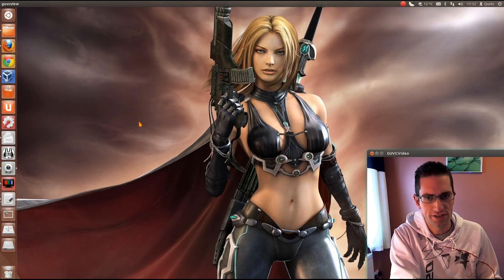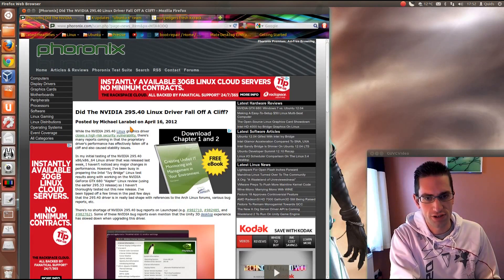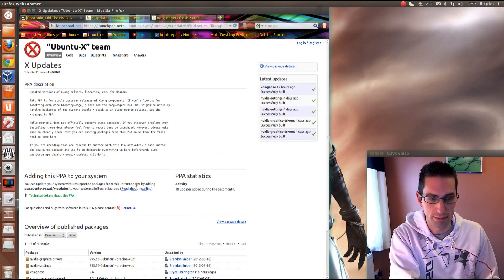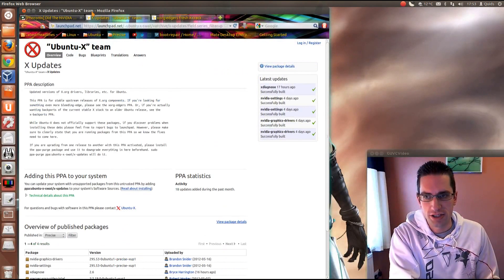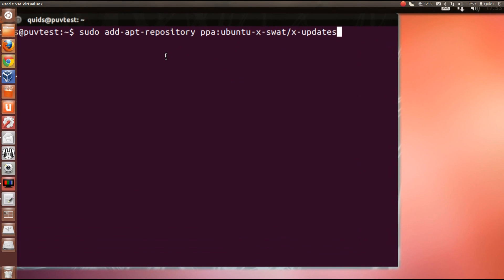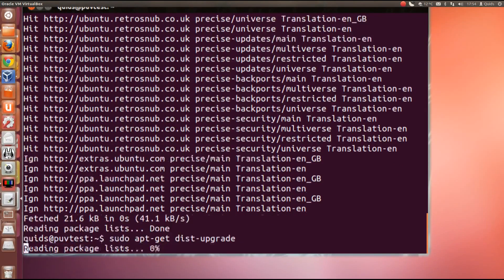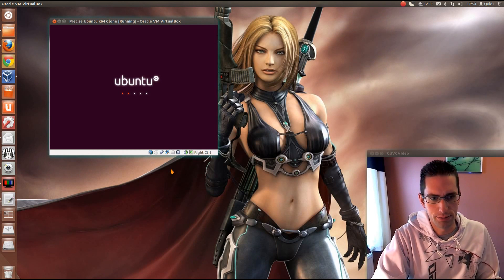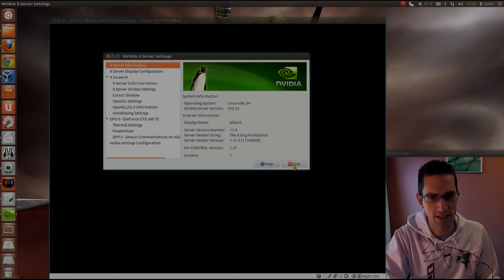How to Upgrade to Latest NVidia Drivers in Ubuntu 12.04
There certainly have been some stability issues with the nVidia 295.40 drivers that were included in Ubuntu 12.04.
In this video I show you how to add the the X.Org Stable Updates Repository into Ubuntu 12.04 and then install the latest nVidia drivers (295.53 at time of recording)

There is also an X.Org Edgers Unstable PPA that comes with the Beta nVidia drivers and Linux Kernel 3.4. But I wouldn't advise adding that for day-to-day use.

Install Instructions:
*For nVidia / ATI - Install Proprietary Graphics drivers via Additional Drivers
*Open Terminal
sudo add-apt-repository ppa:ubuntu-x-swat/x-updates
*Reboot

If the Ubuntu Additional Drivers application didn't find your drivers initially, then add the above repository and then install nVidia / ATI drivers manually via Software Centre.